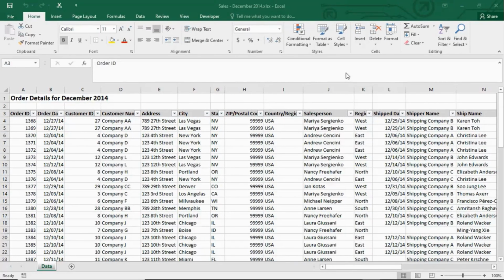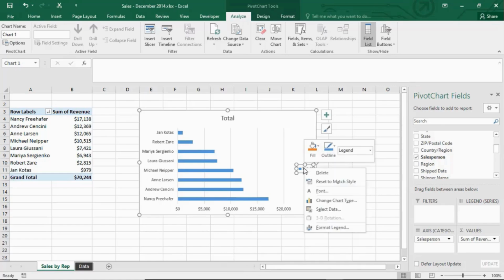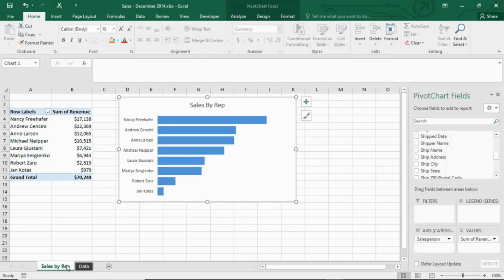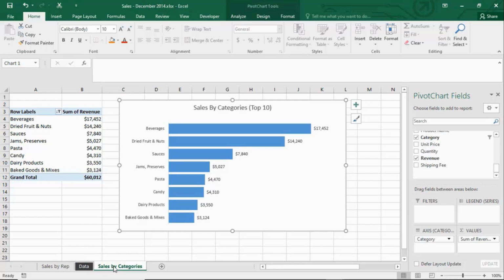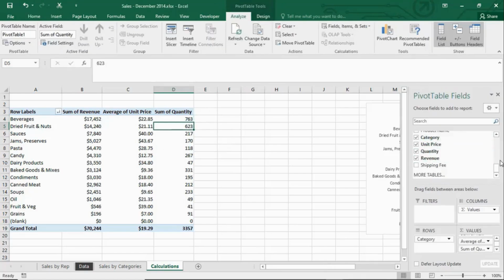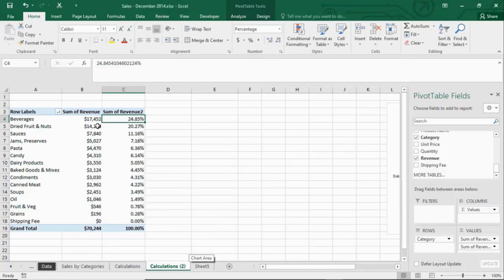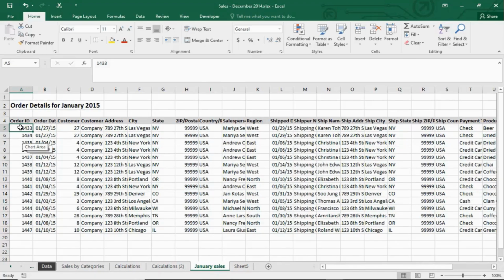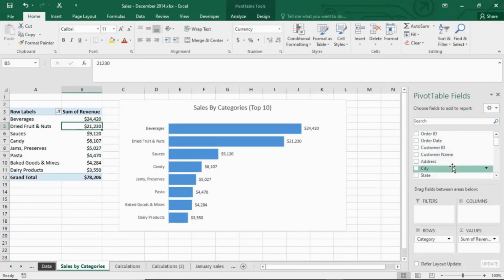Formatting Pivot Tables & Charts in Excel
Learn how to enhance your Excel Pivot Tables and Pivot Charts!
In this video, we demonstrate how to format charts and prepare them for use to create professional dashboards.
Perfect for beginners and professionals looking to improve their data visualization and reporting skills.